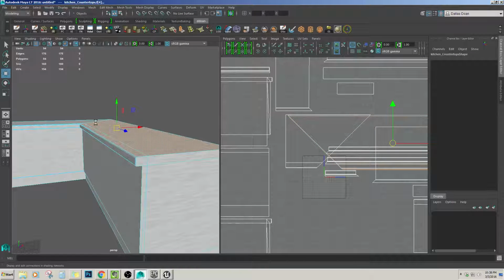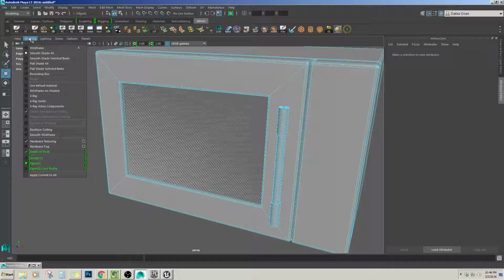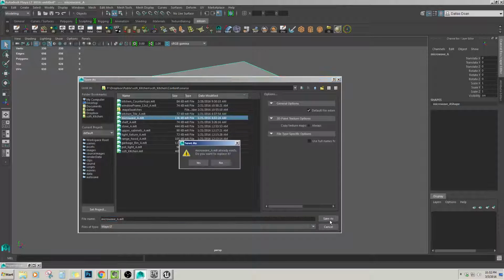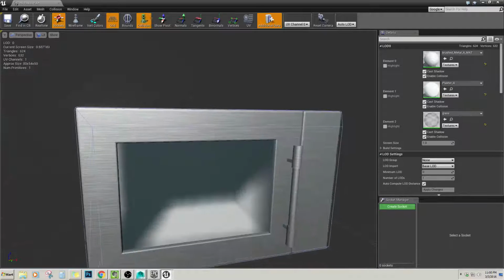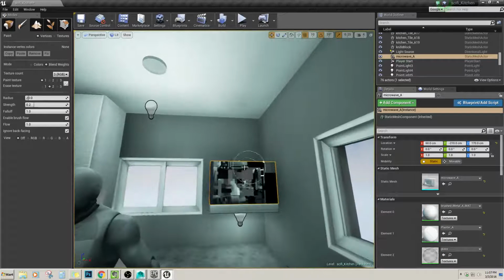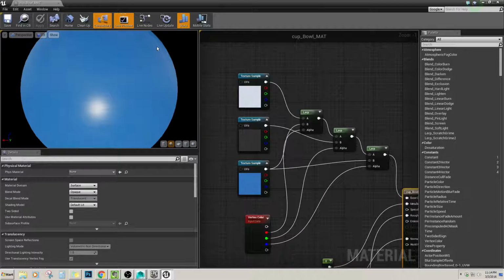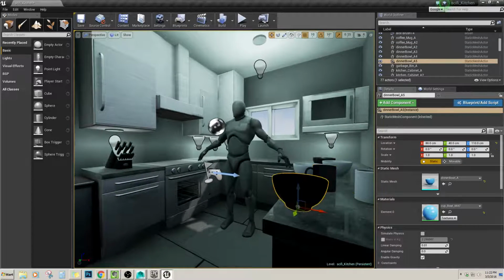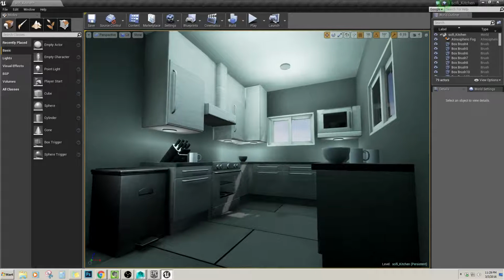Let's 3D Model #112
Check Description for Timestamps.

UV Countertop: 1:50
Tweaking Microwave: 7:40
UV Microwave: 15:00
Texture Painting: 22:00
Create 2nd UV set for Microwave: 31:30
Figuring out Texture Painting: 37:00